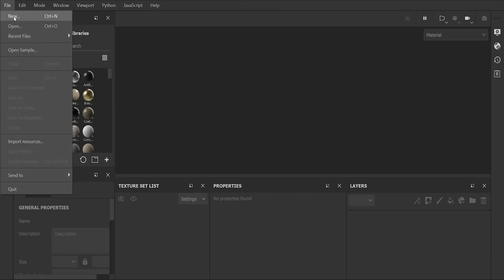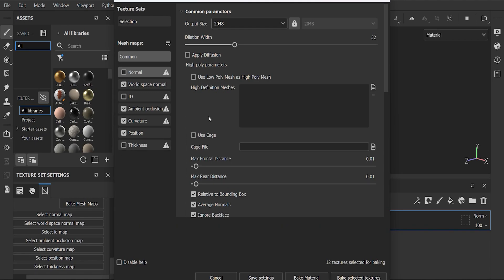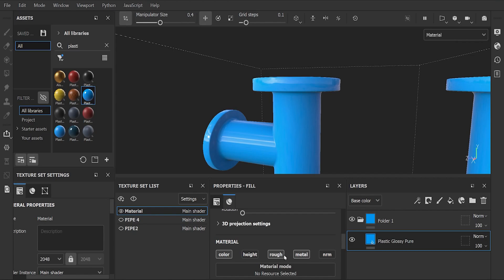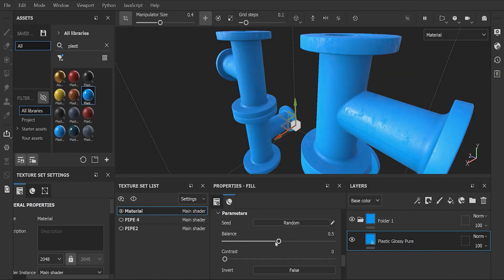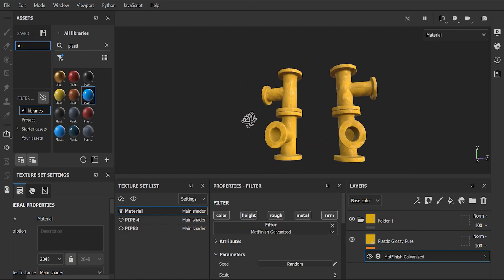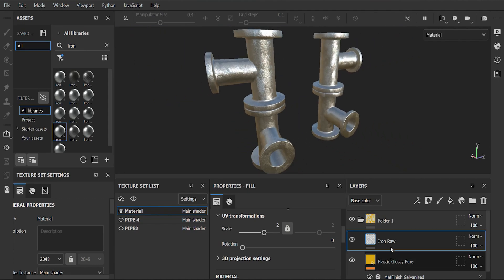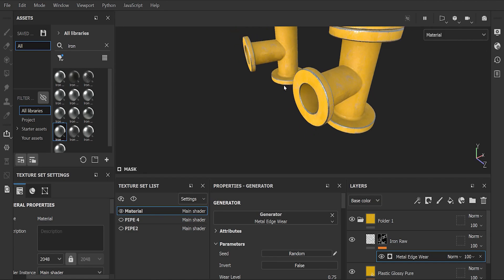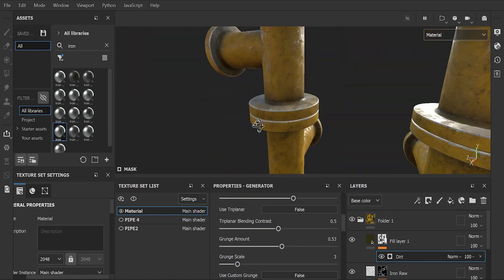"🚀 Master Edge Wear in Substance Painter in Just 5 Minutes! 💥"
"Unlock the Power of Edge Wear in Substance Painter with this Lightning-Fast 5-Minute Tutorial! Learn essential tips and tricks for creating stunning textures effortlessly. Don't miss out!"